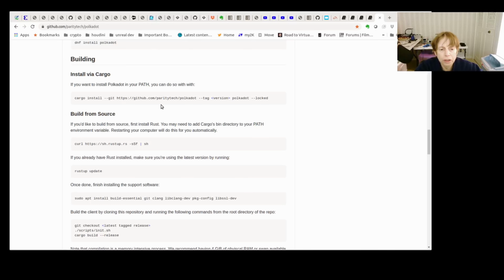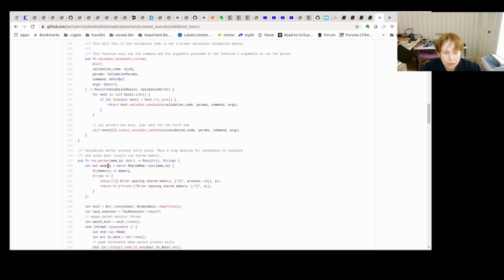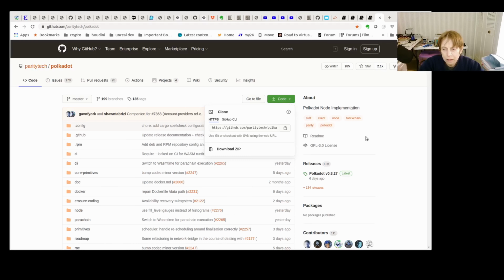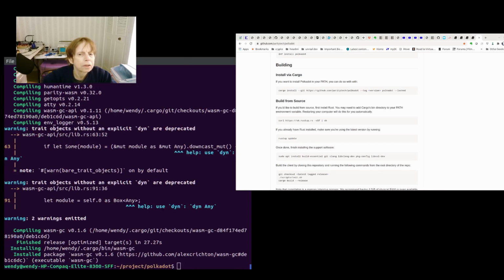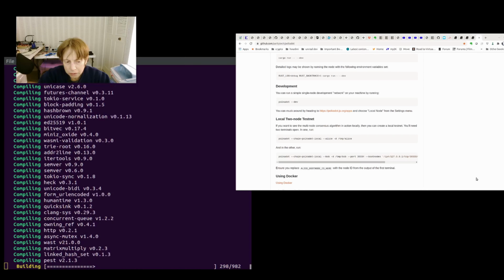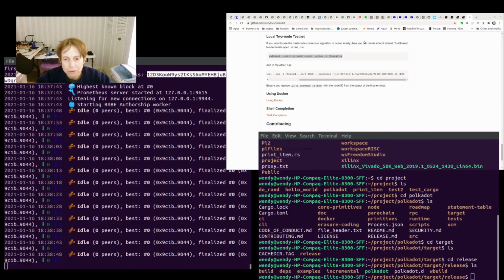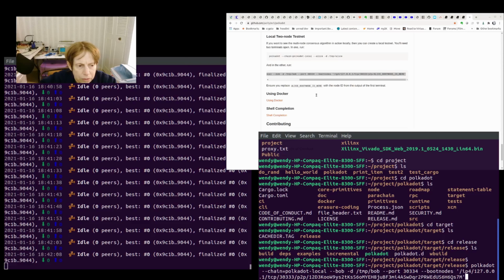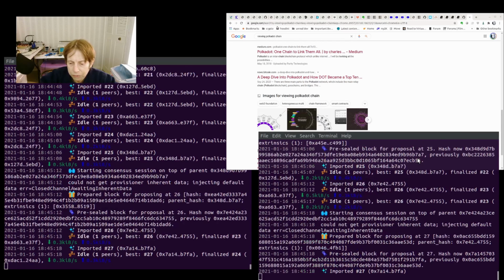Installing Polkadot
In this video I download and install Polkdot and create a two node network.